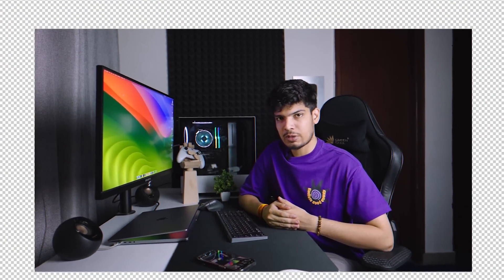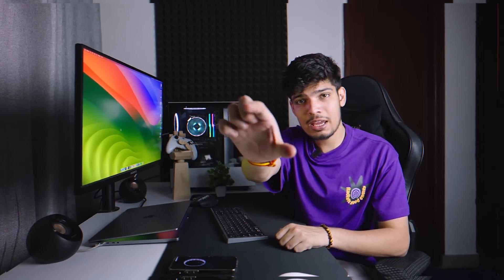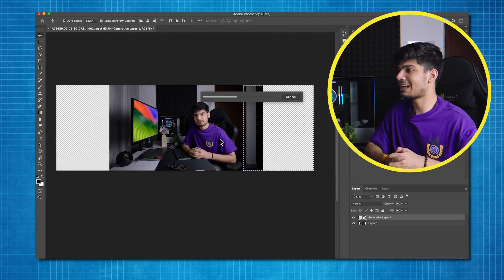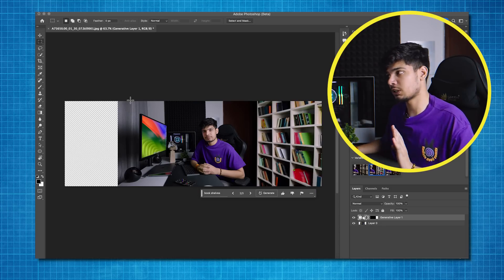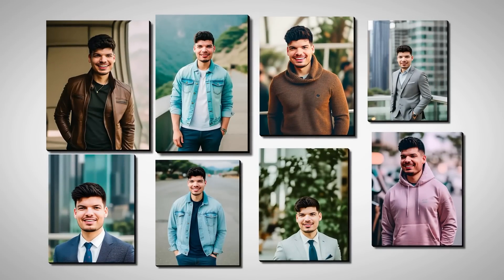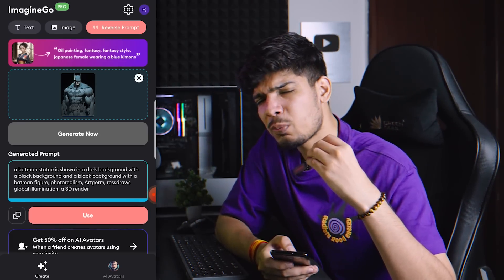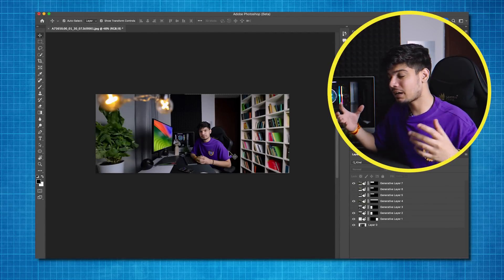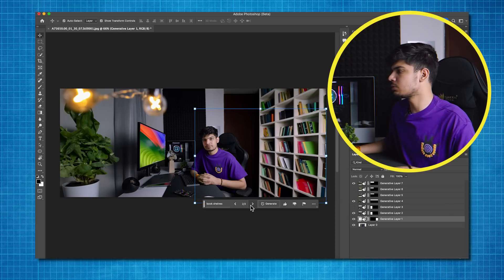PHOTOSHOP GENERATIVE AI NOW FOR YOUR VIDEOS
This video is about how you can use the photoshop generative ai now in your videos too in premiere pro or any other video editing software using my trick……

Second channel -  edit with rachit
Ve
 _My Socials_ :

*Keyboard* & *Mouse*